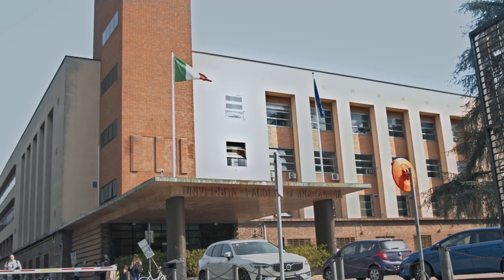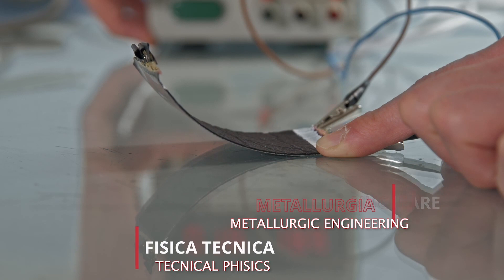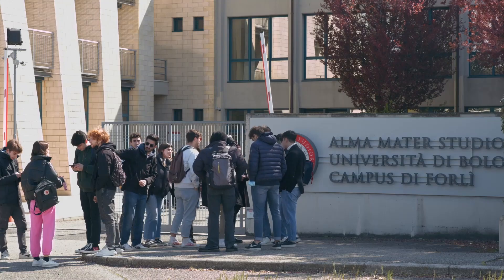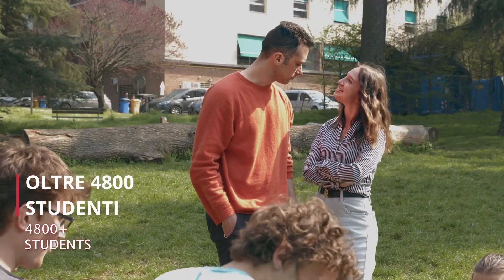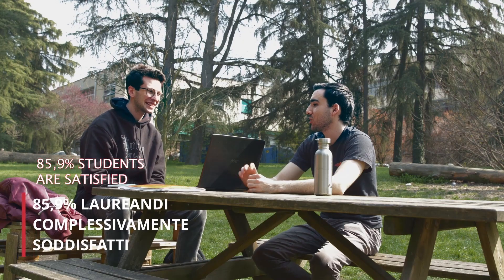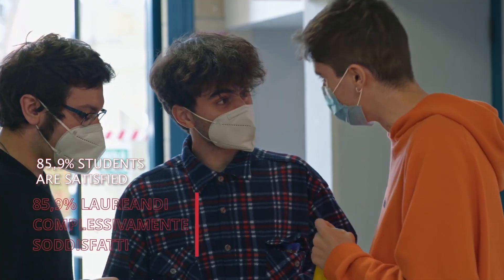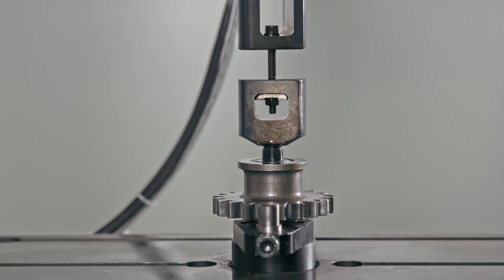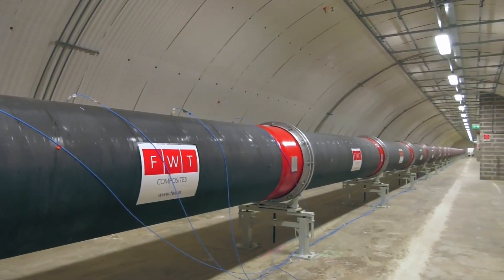Video presentation of the Department of Industrial Engineering (DIN)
The Department of Industrial Engineering, established in October 2012, carries out functions relevant to scientific research and teaching within the areas of Aerospace, Biomechanics, Energy, Management, Mechanics and Nuclear Engineering, Technical Physics and Metallurgy .

The Department has two branches (Bologna and Forlì) and several facilities for teaching and research.

Credits video: FrameLAB - Multimedia and Digital Stoytelling del Dipartimento di Beni Culturali